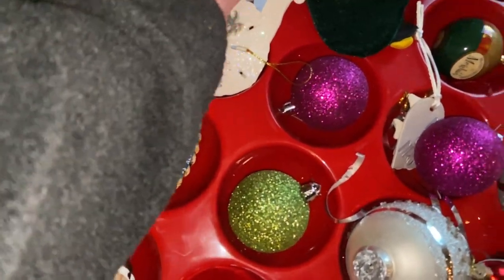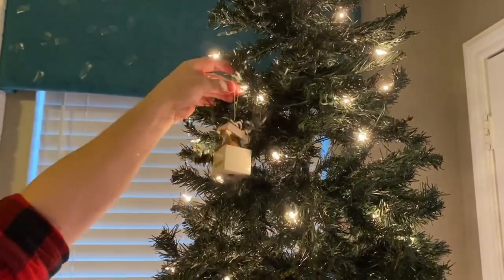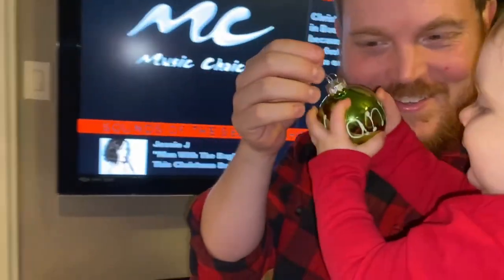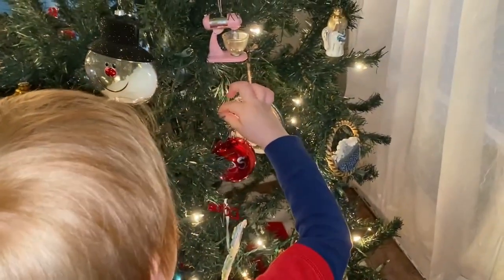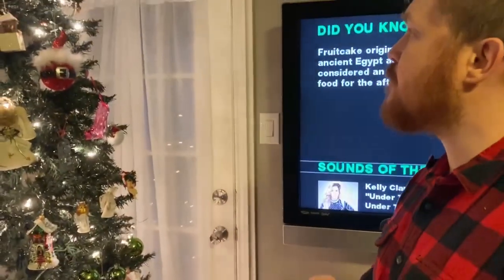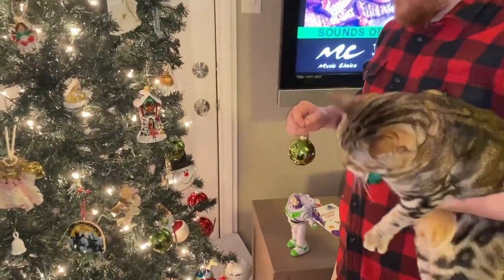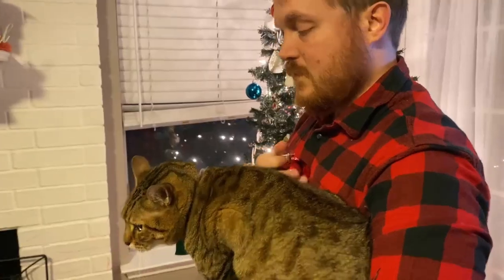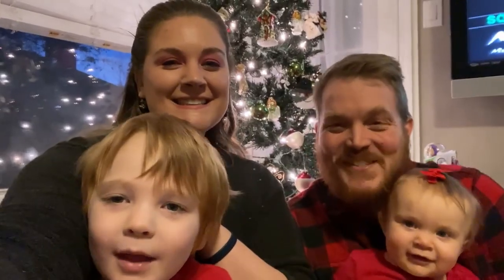Our Family Christmas Tree Decorating Tradition | Christmas 2020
Our family has a Christmas tree decorating tradition that I remember doing with my family growing up as far as I remember.  Everyone has a ornament with their name on it that they put on the tree.  Even our pets have their own ornaments.  A few years ago I started the tradition of the yearly ornament that I write the year on it and everything that happened that year.  This year was a doozie!  I wrote 2020, Hannah was born, Covid-19, and quarantine.  We also have special ornaments that we have collected throughout the years!